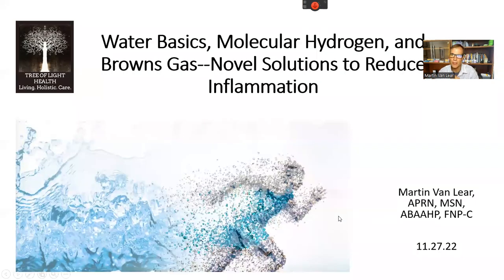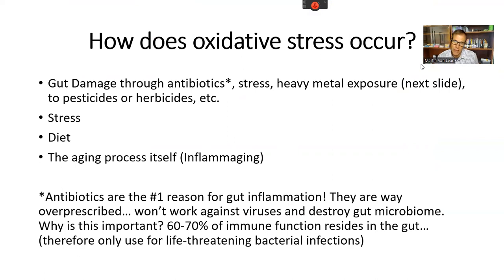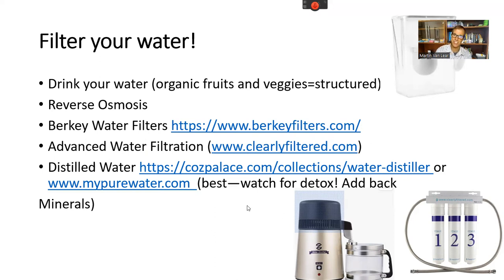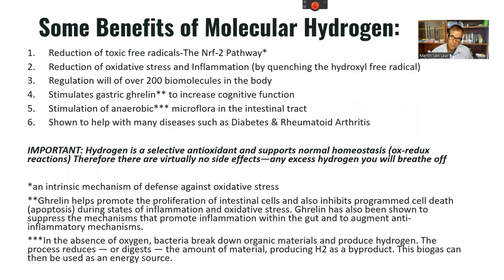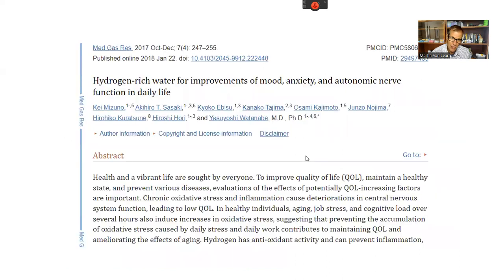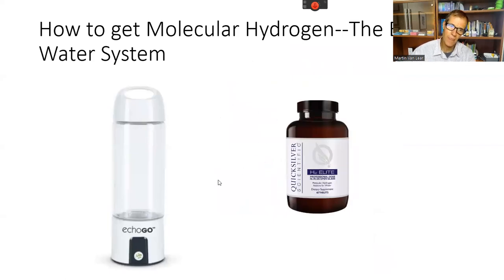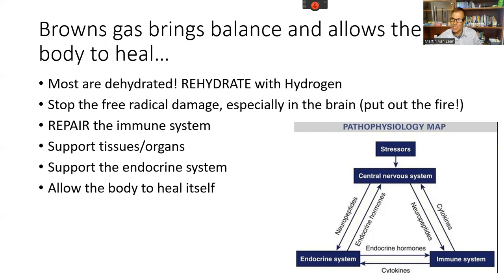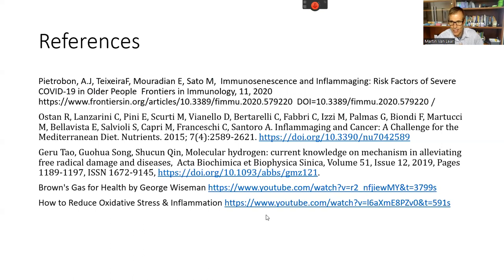Water Basics, Molecular Hydrogen, and Browns Gas--Novel Solutions to Reduce Inflammation